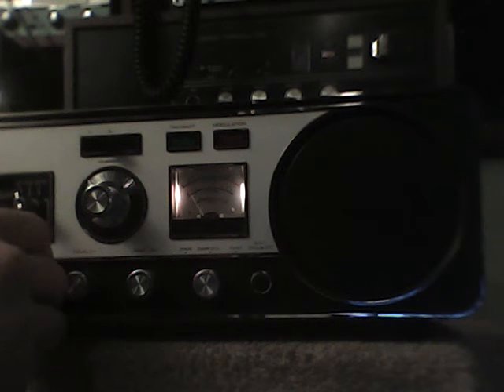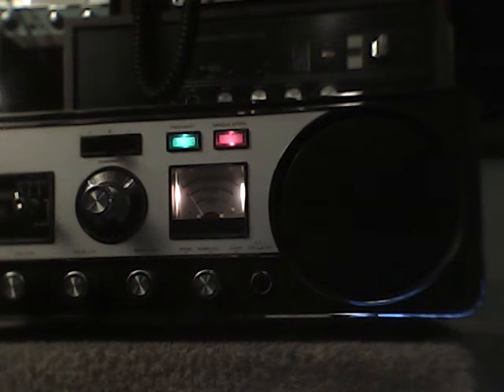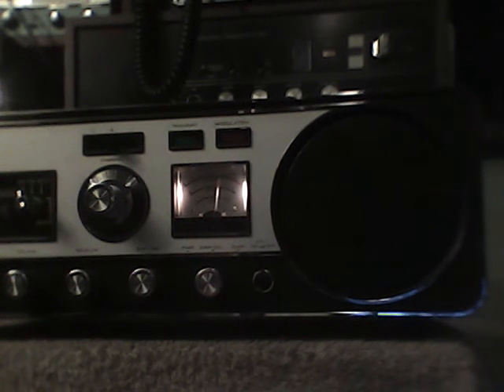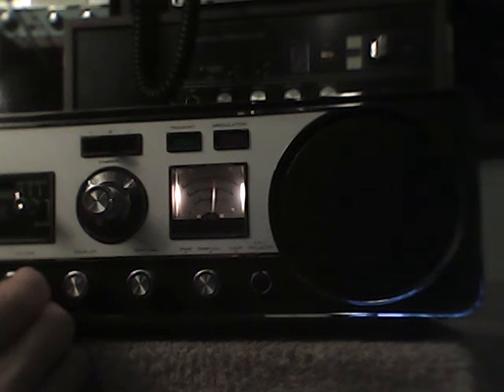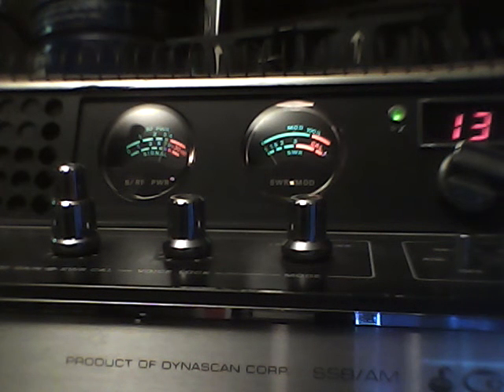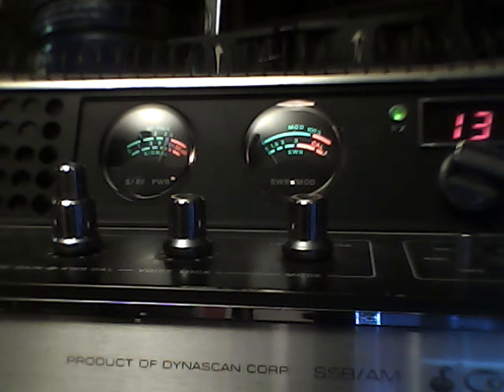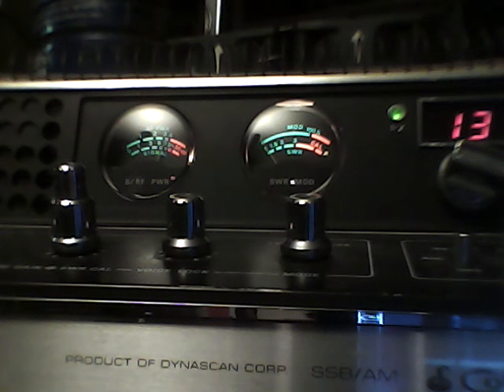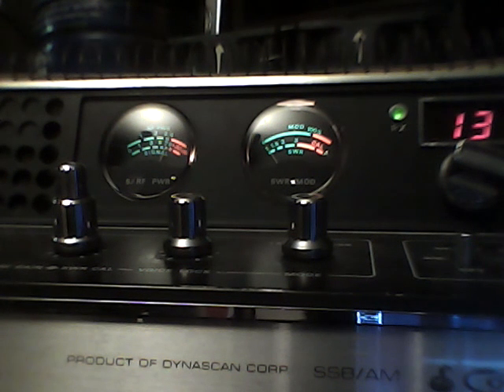6apr16 Classic Radio Round Up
Regency Formula 23 and Cobra 142 GTL